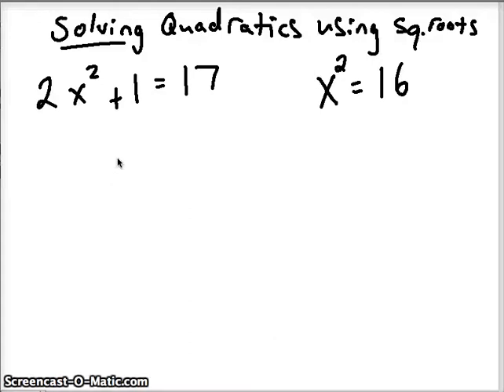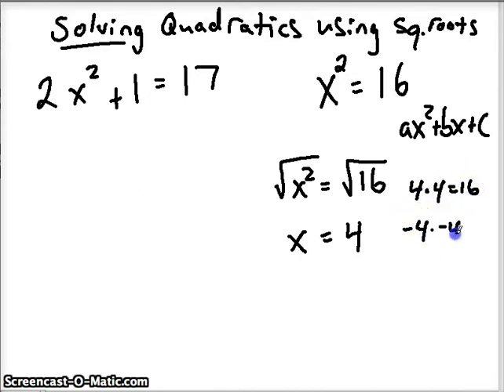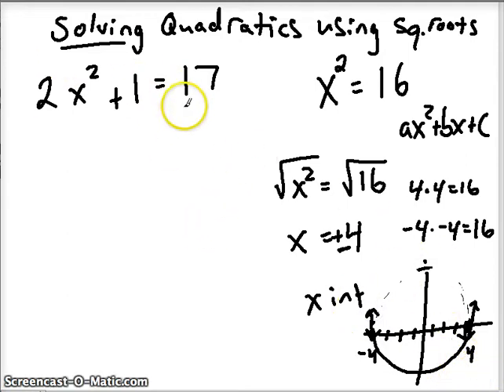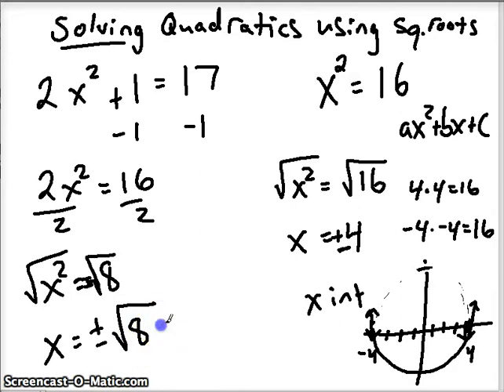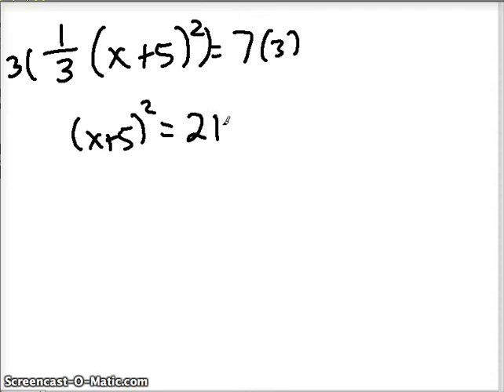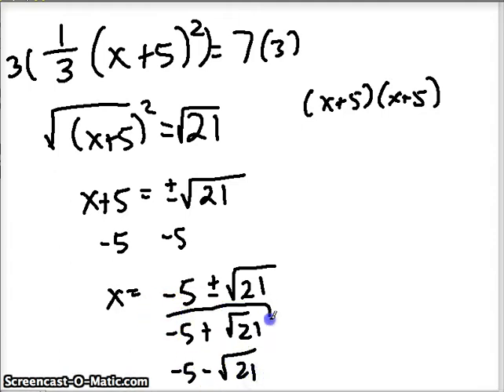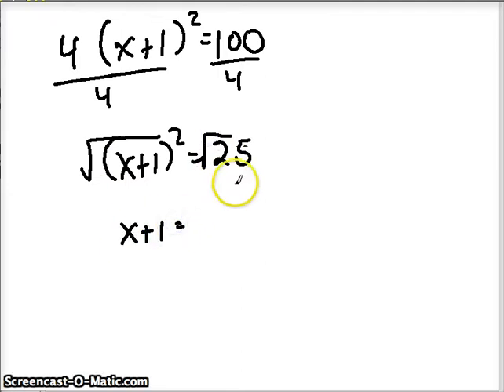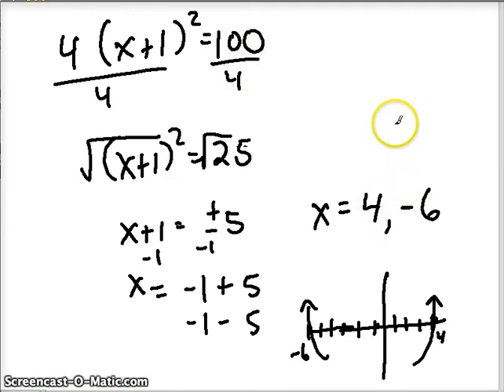solving quadratics using square roots.mp4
Here are some examples of solving quadratics using square roots.